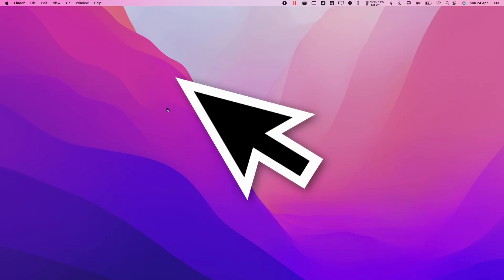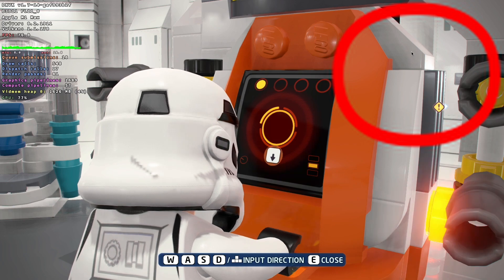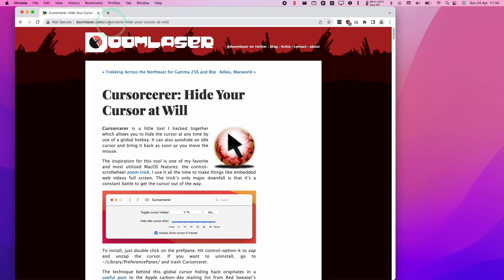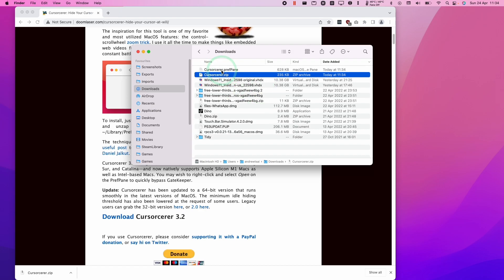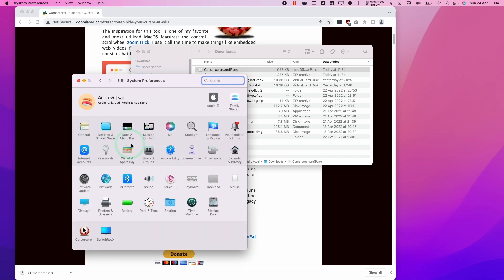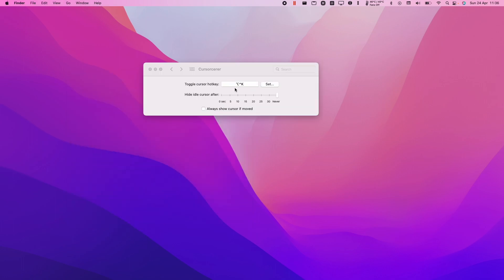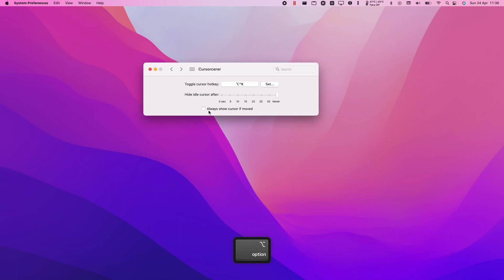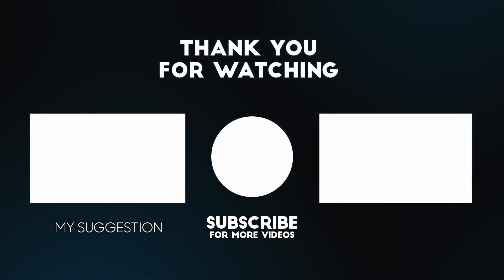How To Hide Mouse Cursor macOS (Cursorcerer)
► My Recording Setup:
►► My equipment: